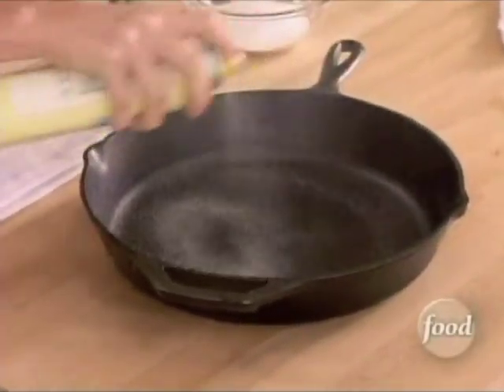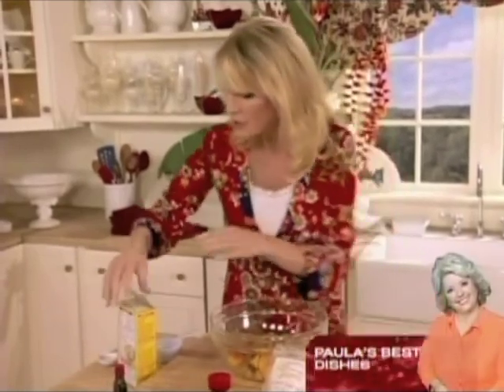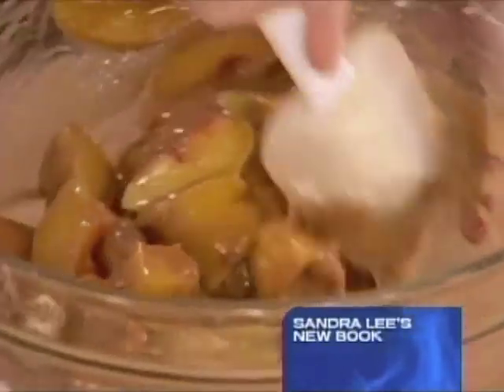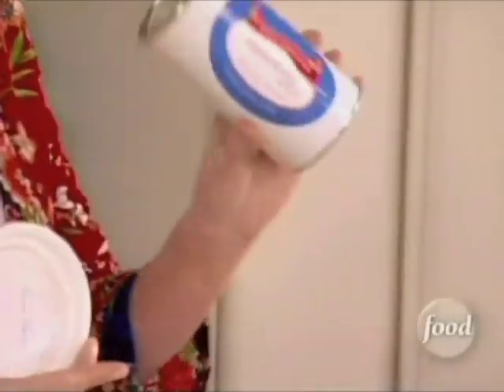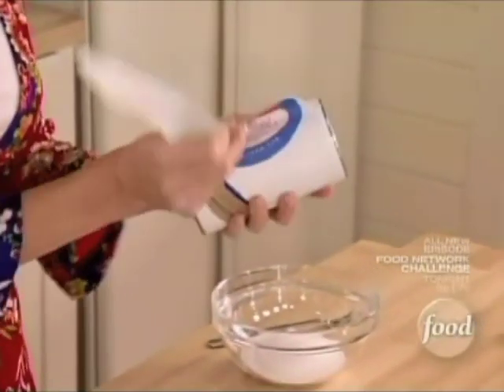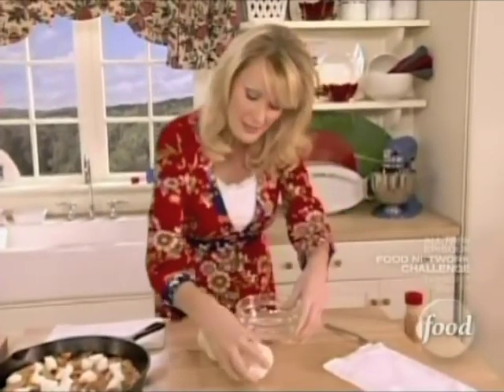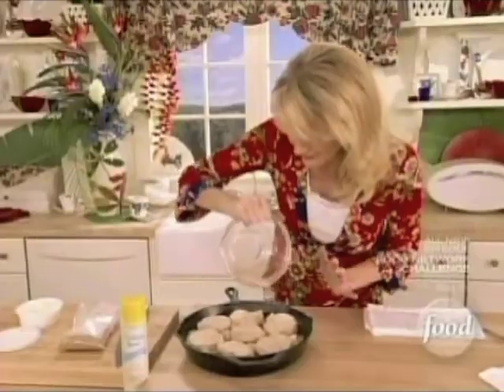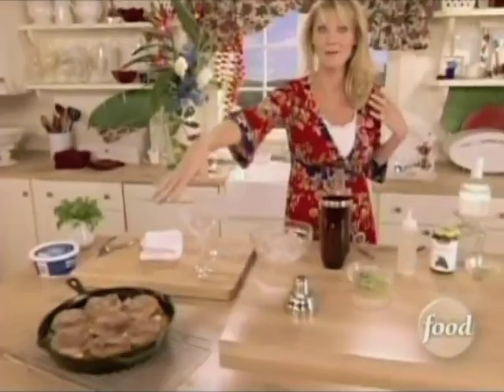Sandra Lee - Peaches and Cream Skillet Shortcake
Originally aired as part of the "Bring the Heat" episode (Episode SH1204H) on the Food Network, September, 20th, 2008.

Ingredients:

	•	2 pounds frozen peaches, thawed
	•	1/2 cup brown sugar
	•	2 teaspoons ground cinnamon, divided
	•	1 teaspoon vanilla extract
	•	2 tablespoons cornstarch
	•	1 (8-ounce) package cream cheese, cold and cut in 1/2-inch cubes
	•	1/4 cup sugar
	•	1 (16.3-ounce) can biscuits (recommended: Pillsbury Grands! Southern Style Biscuits)
	•	2 tablespoons butter or cooking spray

Directions:

In a medium bowl, combined thawed peaches, brown sugar, 1 teaspoon cinnamon, vanilla extract and cornstarch, mix well to coat all of the peaches. Pour mixture into a cast iron skillet that has been coated in nonstick spray. Randomly place tablespoon size dollops of cream cheese on top of the peaches.
In a small bowl, combine the sugar and the remaining cinnamon. Remove biscuits from the can and separate. Dredge each biscuit in the cinnamon-sugar mixture and set aside.
Arrange biscuits over peaches. Place skillet in oven and bake for 20 to 25 minutes or until biscuits are brown and filling is bubbly. Remove from oven; cool slightly.